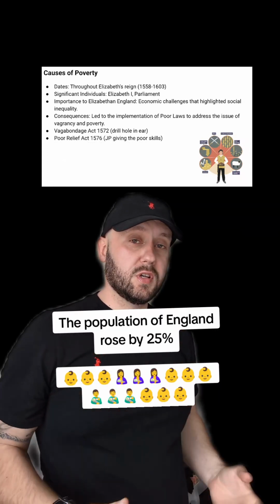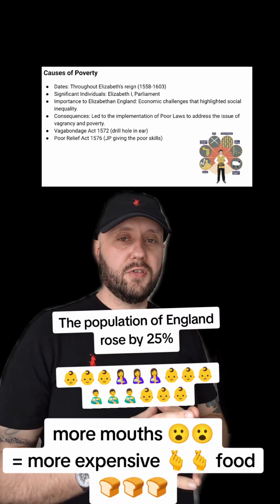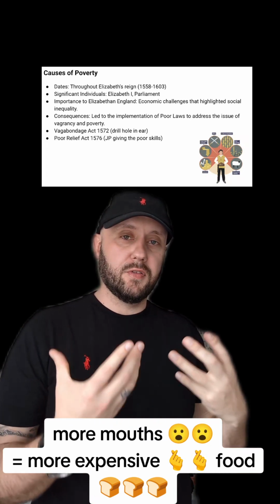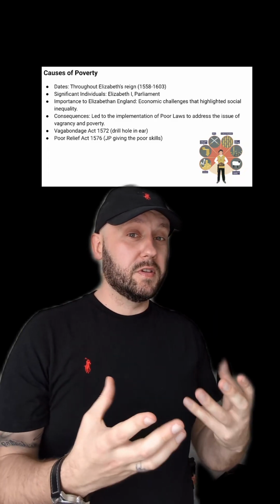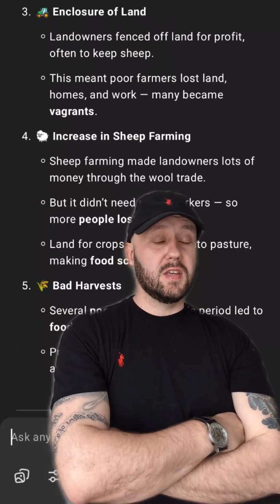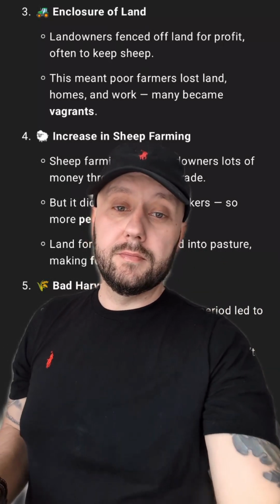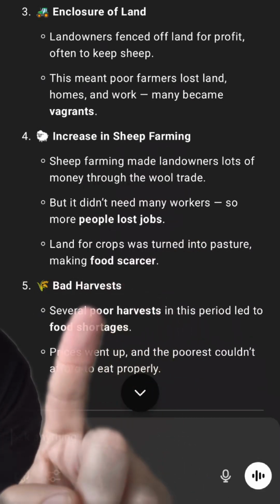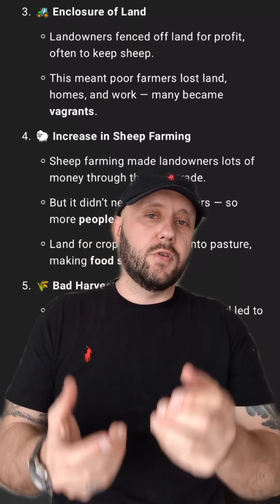Causes of Poverty - Elizabethan England 1558-1588